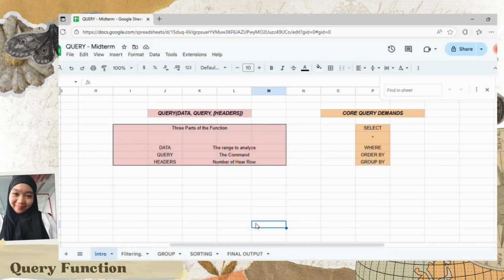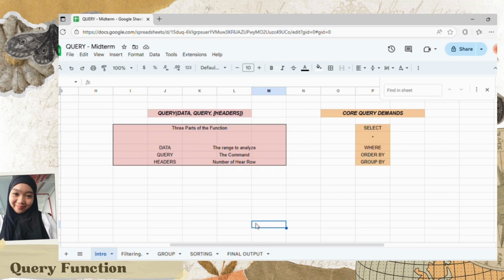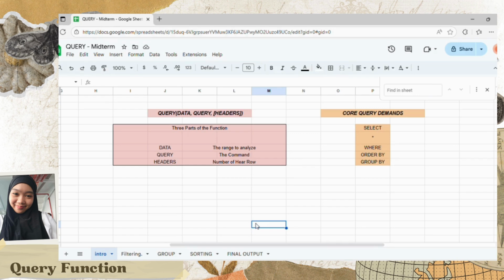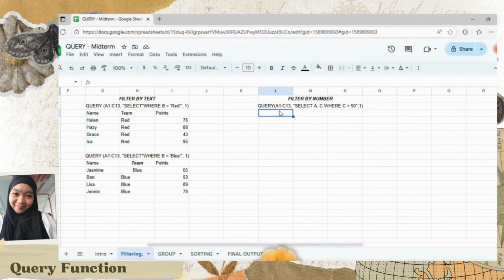How to make a Query Function on a Spreadsheet (Google Sheet)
MIDTERM REQUIREMENT:
Video Editor: Nur-rukayya Sangkula
Presenter: Sitti Maja Borjal and Arddalita Mohammad